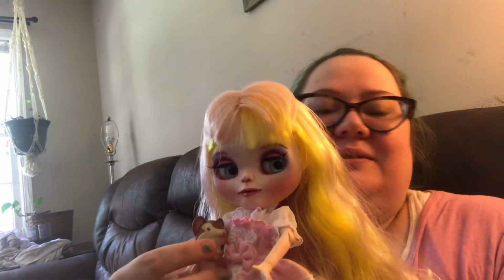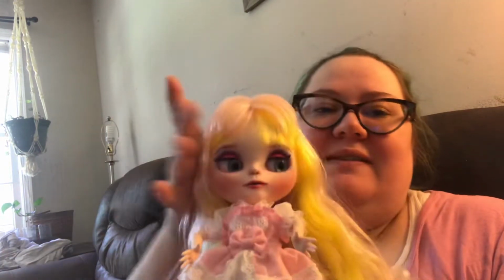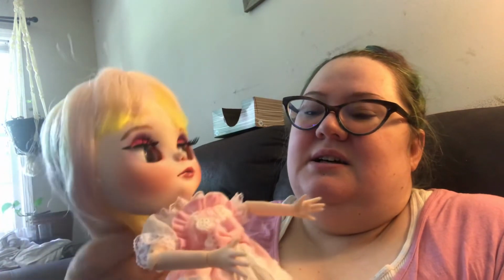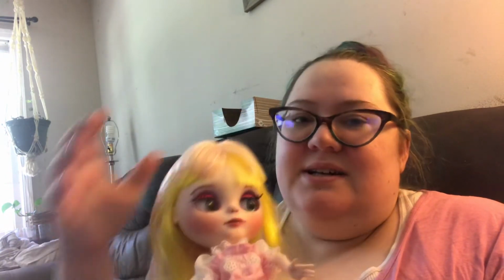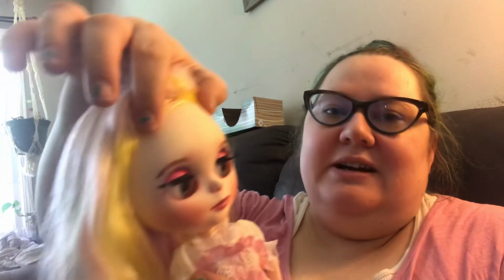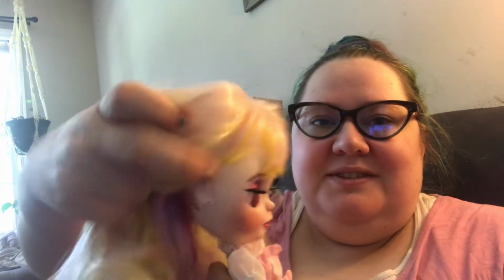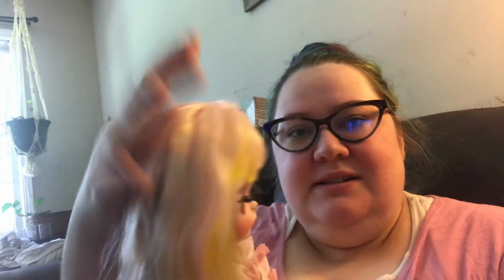Custom Blythe trade with Mikey